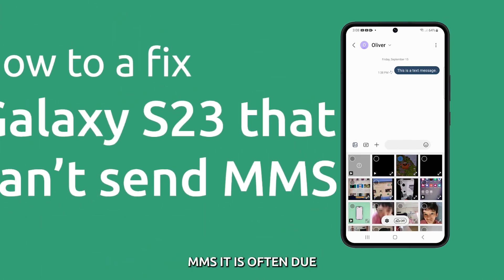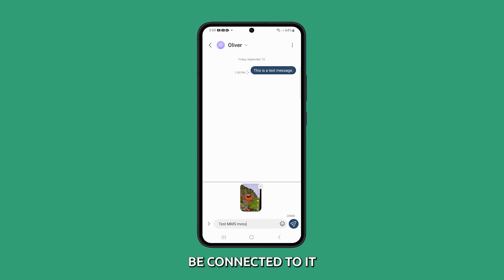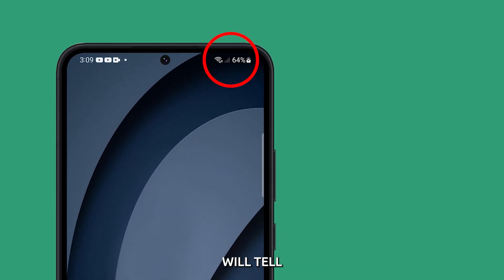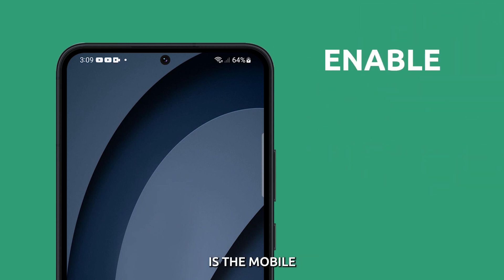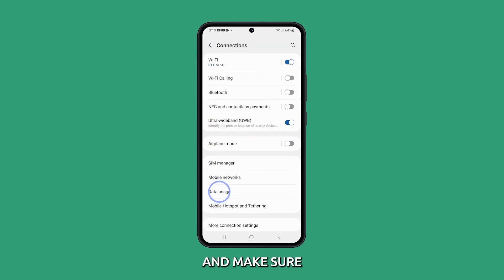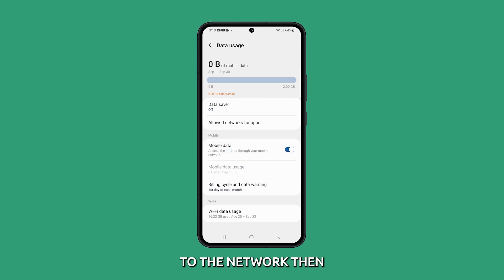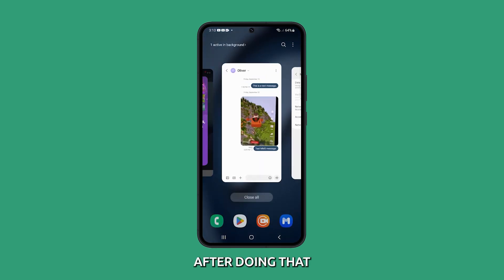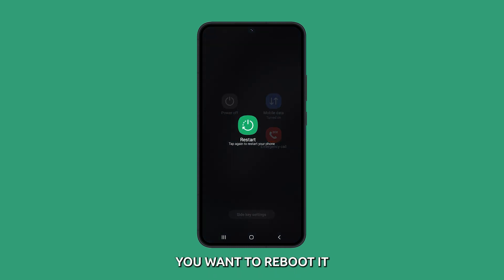Fix A Galaxy S23 That Can’t Send MMS To Stay Connected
In this video, you'll learn how to troubleshoot MMS issues on your phone. If you've ever had trouble sending MMS messages, it's often because of disabled mobile data or a weak signal. First, check your signal strength - if it's two bars or less, that might be the culprit. Then, ensure your mobile data is enabled by going into your settings, and if all else fails, try a network settings reset or contact your service provider. Follow these steps, and your MMS problems should be resolved.